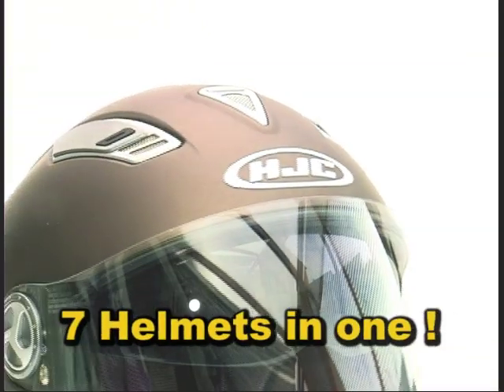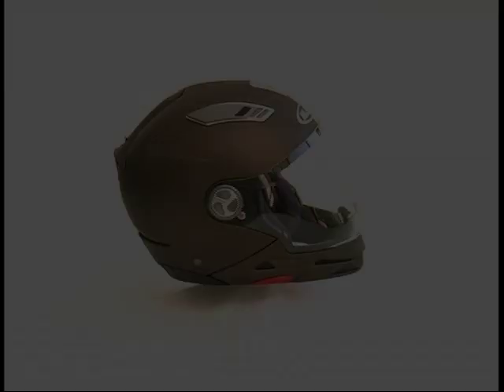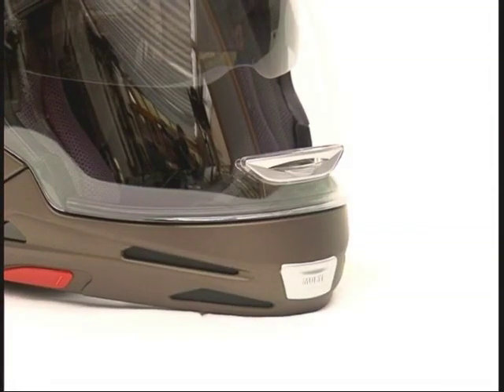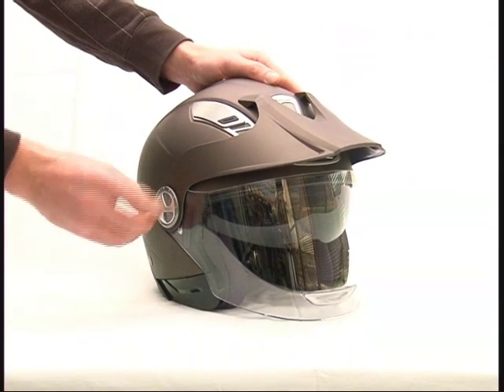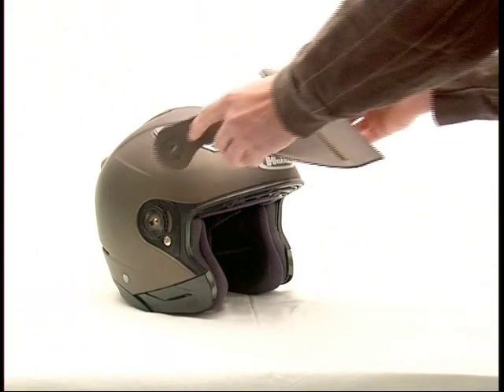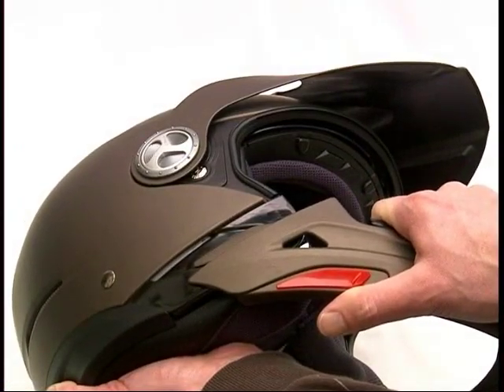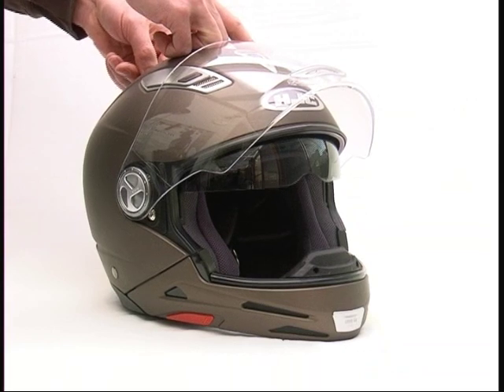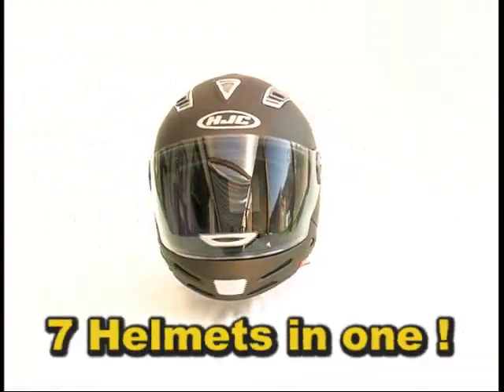HJC IS-Multi 7 in 1 Motorcycle Helmet - GhostBikes.com